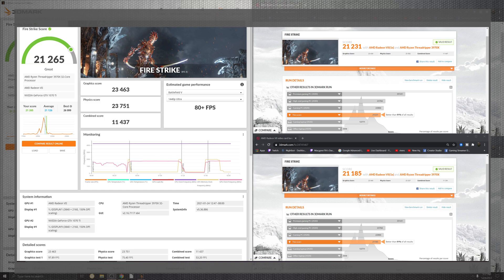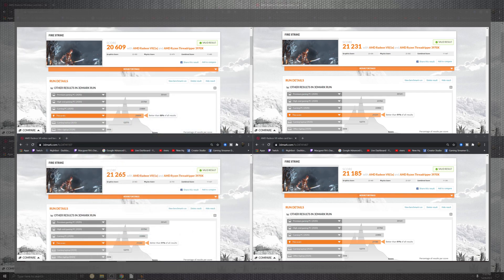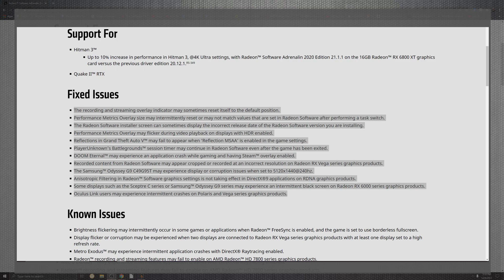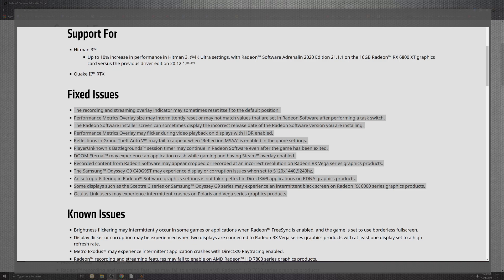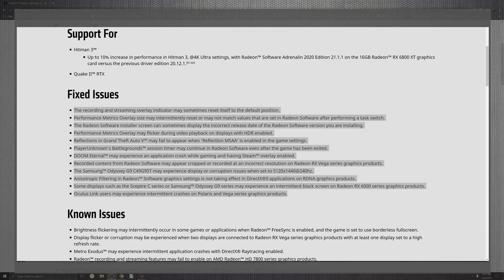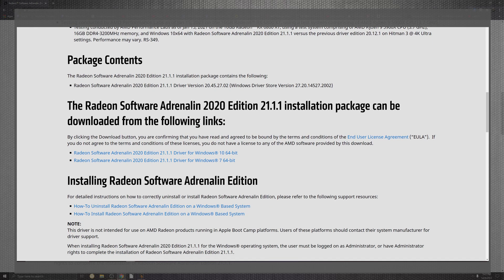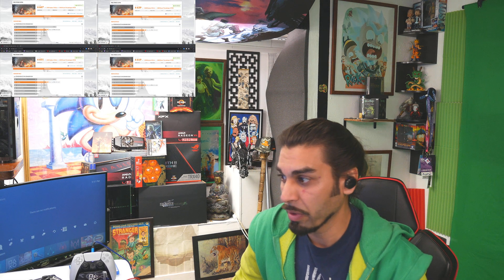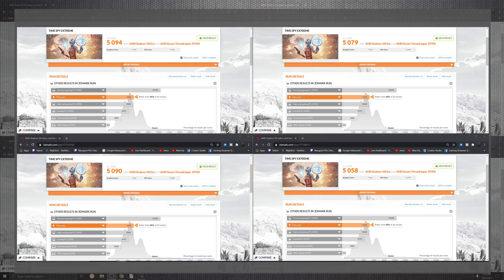New AMD Radeon Software Adrenalin 21.1.1 Update 💻 Gpu 2021